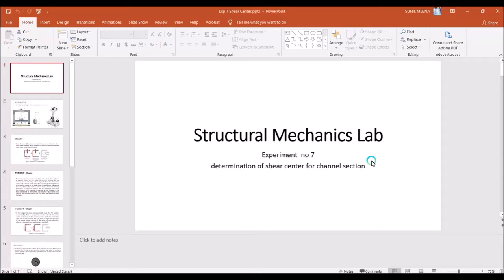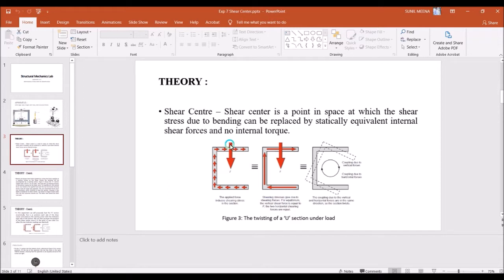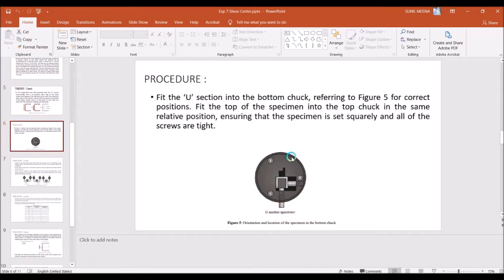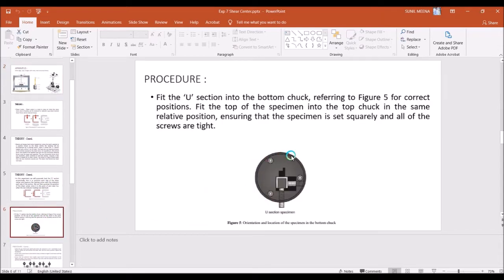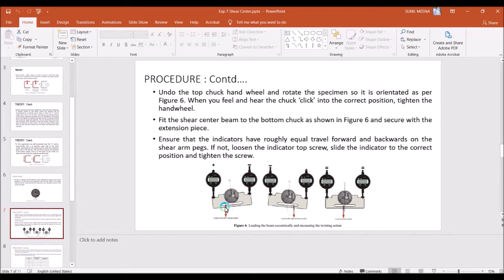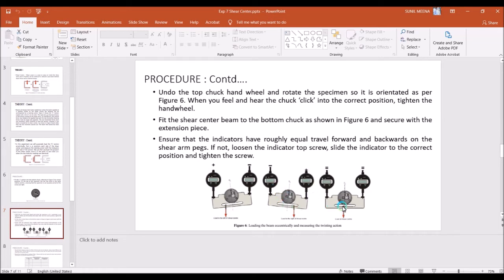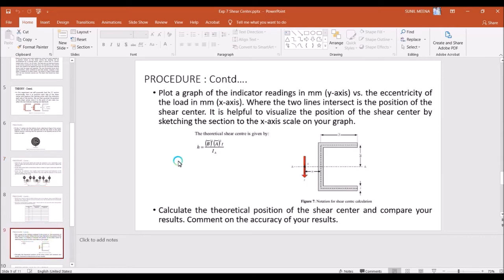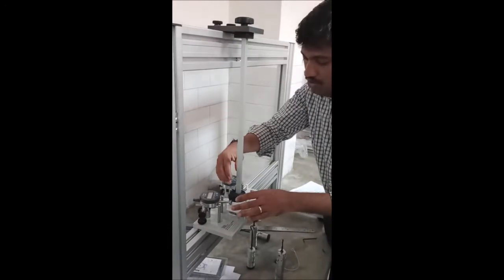Shear Center Experiment